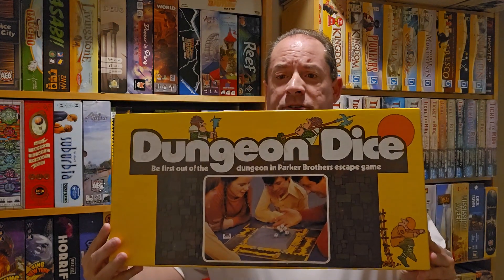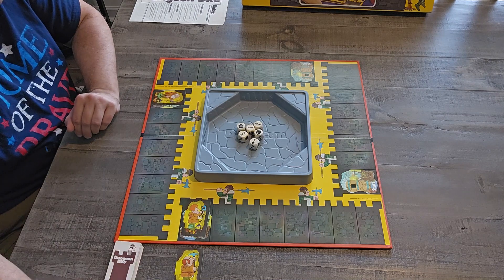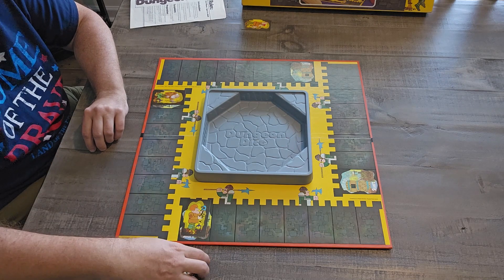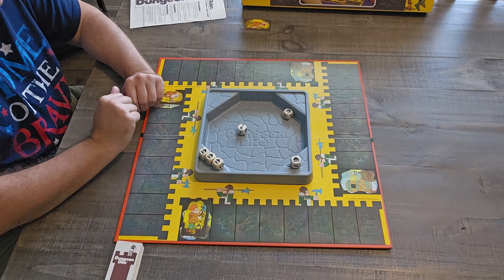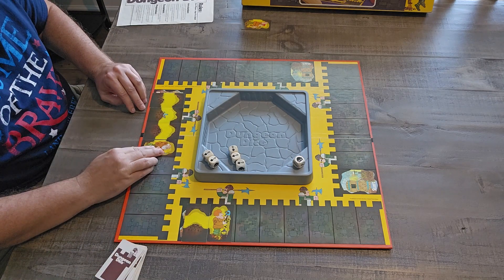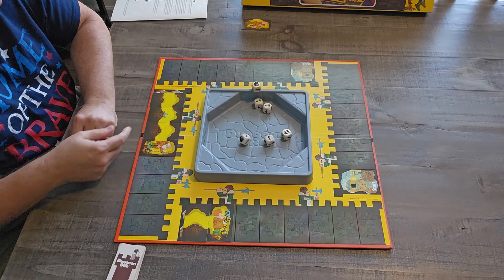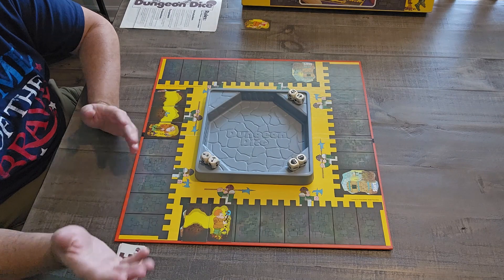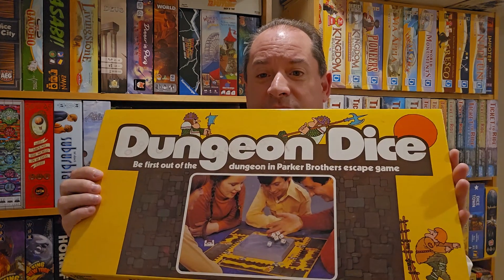Episode #291 - Dungeon Dice - Parker Brothers (1977)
In this 1977 game by Parker Brothers you are a prisoner attempting to dig your way out of your dungeon by rolling 3 of a kind or 3 pairs and if you are the first prisoner with 8 tunnel cards complete, you WIN!